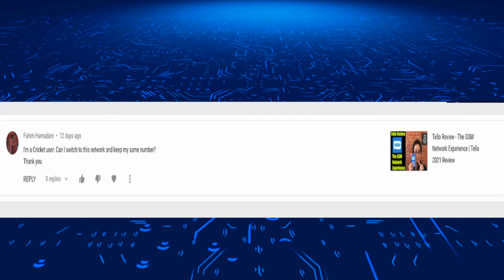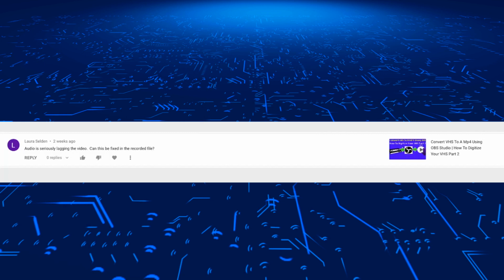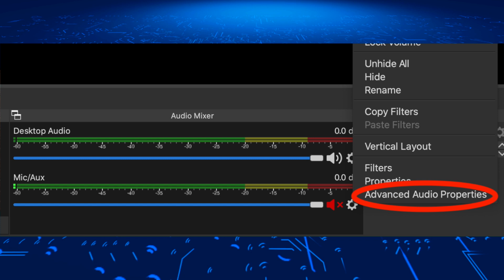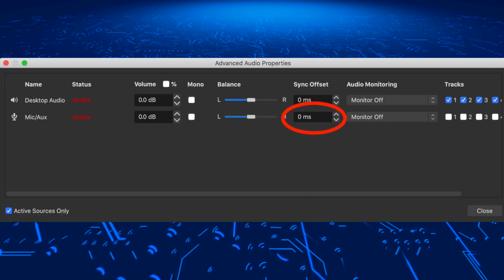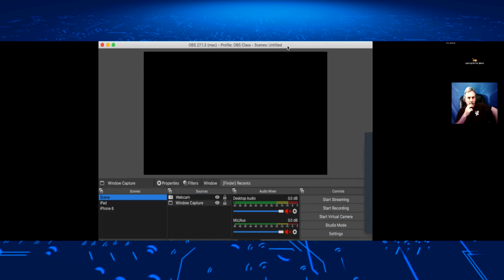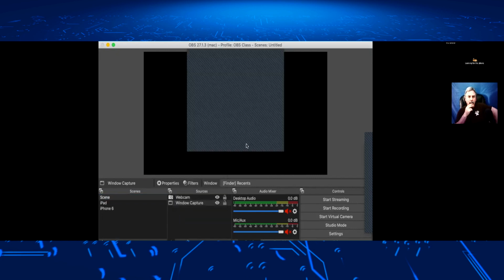Answering Your YouTube Comments - Q&A #1 | OBS & VideoPad Questions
Welcome to our first Q&A video! In this video, Simon and Jeff are going to answer questions and comments that has been left by their viewers.  They'll answer questions that you have about OBS, VideoPad, and other topics. Stay tune for more Q&A videos!

All reviews and tutorials are based on our own opinions and experience and are not influenced by any sponsorship. All items are purchased with our own money unless stated otherwise. Your results will vary. We are not responsible for any damages to your electronics devices or other personal belongings.

Opening: 0:00
Intro: 0:05
OBS Question #1: 1:48
VideoPad Question #1: 3:53
VideoPad Question #2: 8:46
Porting from Cricket to Tello: 10:39
DVDstyler burn fail: 14:00
OBS Question #2: 18:50
OBS Question #3: 22:02
Final Thoughts: 28:54